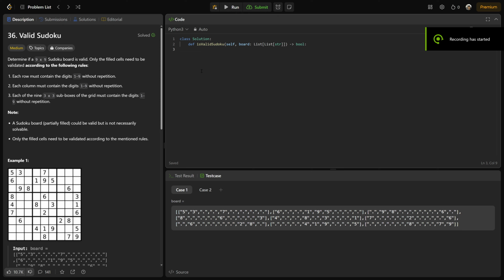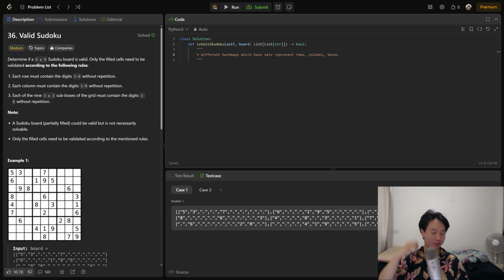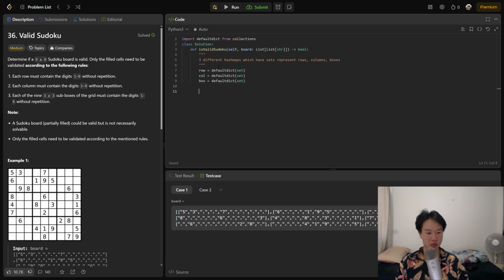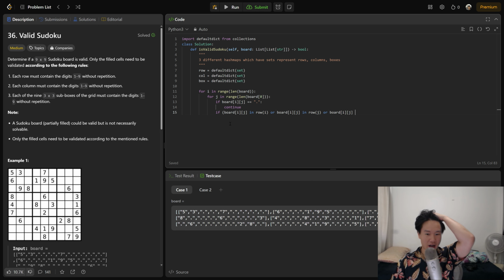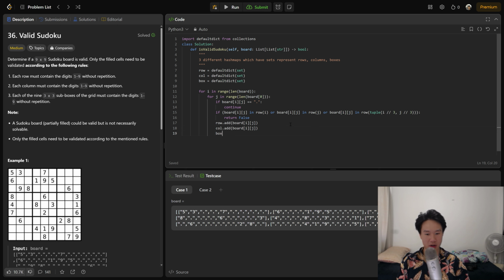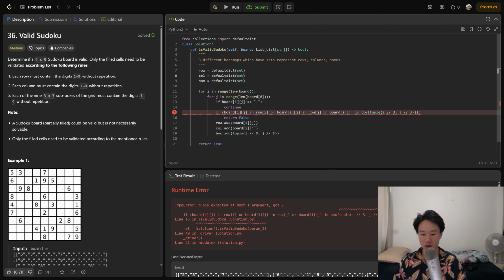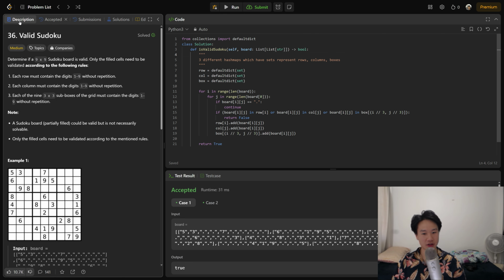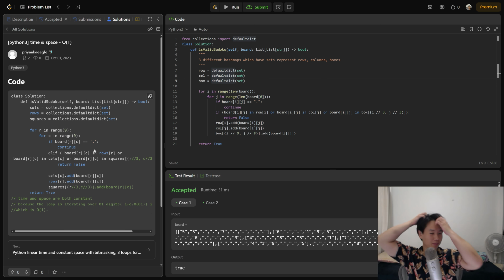Valid Sudoku - O(1) time and O(1) space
Like I said in the video, it's O(1) time and space because it'll be 81 digits, but depending on how you interpret it, it could also be considered O(n*m), because as you increase the size of the sudoku board it would have to grow as well- although at that point, my solution would no longer be valid.